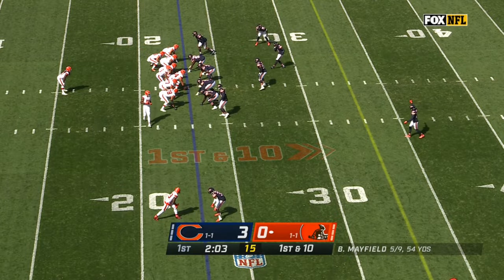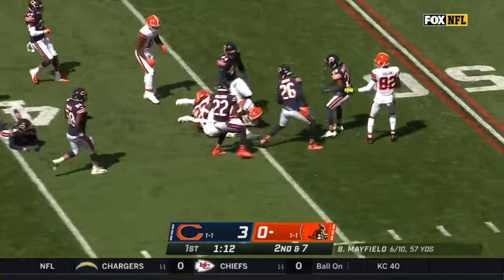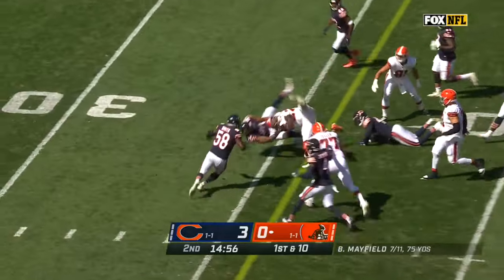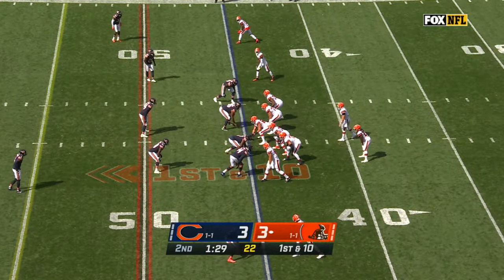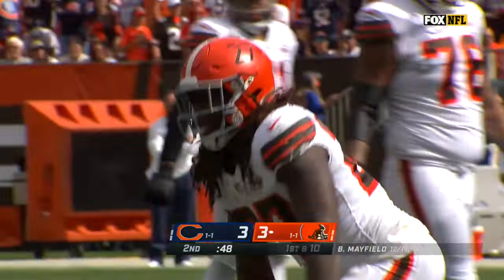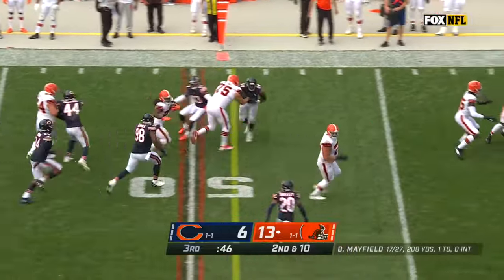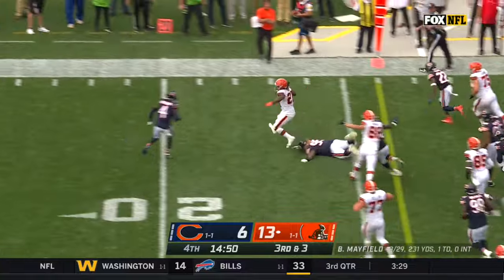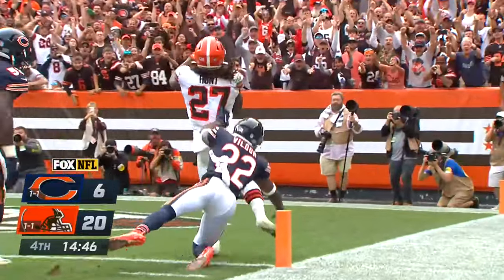Kareem Hunt's Best Plays From 155-Yd Day | NFL 2021 Highlights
Kareem Hunt went for 81 yards rushing and an additional 74 yards receiving on 6 catches. The Chicago Bears take on the Cleveland Browns during Week 3 of the 2021 NFL season.